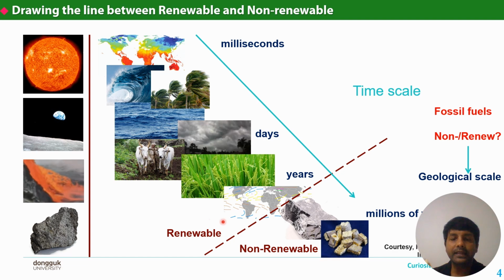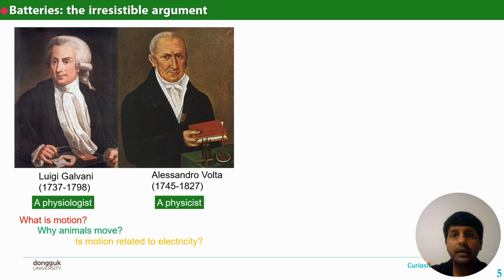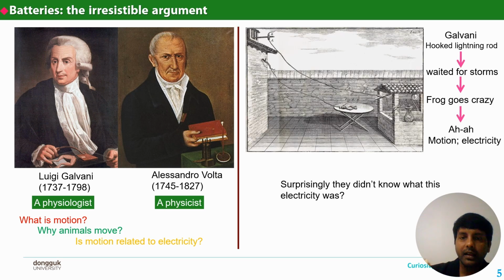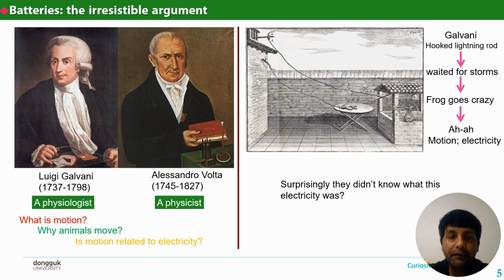Lecture #1: Introduction to Li-ion Batteries (Fundamentals & Applications)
Welcome to the first lecture of the Advanced Battery Science and Engineering series! In this session, we dive into the fundamentals of Lithium-ion (Li-ion) batteries—one of the most important technologies driving the modern world. You'll learn about:

The basic principles of Li-ion battery operation
Key components: cathodes, anodes, electrolytes, and separators
Why Li-ion batteries are essential for portable electronics, electric vehicles, and renewable energy storage
Current challenges and future innovations in the battery field
Whether you're a student, researcher, or industry professional, this lecture is designed to help you grasp the core concepts of battery science.
 Your querries-
batteries
lithium ion batteries
li-ion battery
electric vehicle batteries
electric car batteries everything you need to know
backbenchers li-ion battery
ev batteries
tesla batteries
rechargeable batteries
lithium-ion fundamentals
iron batteries
lithium-ion batteries
how batteries work animation,li-ion
electric car batteries
electrochemistry of batteries
6 main types of lithium ion batteries
backbenchers electric vehicle batteries
types of lithium ion batteries
car batteries